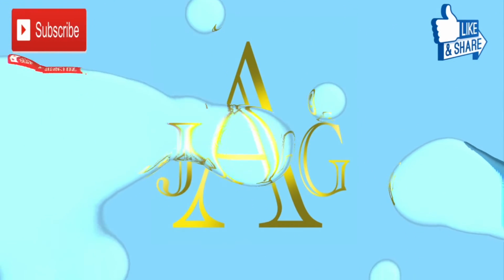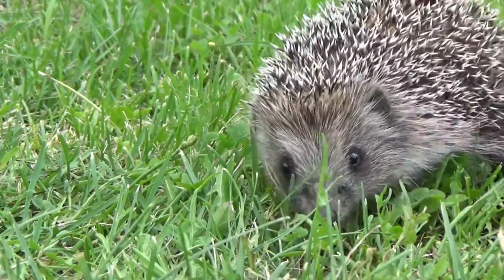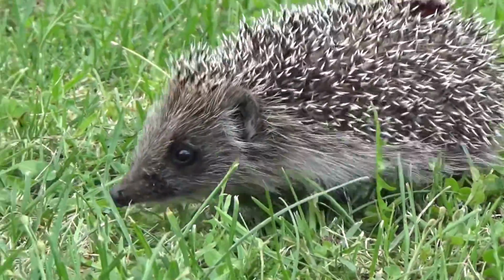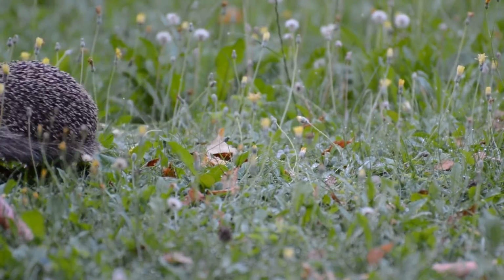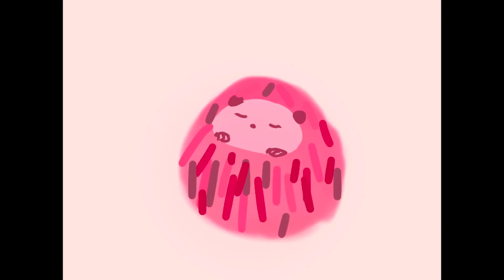"Cute Hedgehog“ Procreate Digital Art Painting Process by an 8 year old “可爱的小刺猬” Procreate 板绘绘画過程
Relevant videos:
How JAG younger sister (age 8) drew this cute chibi princess using Procreate!Q版公主电子绘画过程！
8 year-old Paints REALISTIC LIPS using Procreate! 你相信吗？这是8岁小孩画的嘴唇! (Followed Tutorials)
Cute Little Fox in Forest (following a tutorial) 喜欢这只可爱的小狐狸吗？JAG妹妹和大家分享画这幅电子板绘绘画过程！
5 FREE Amazing Education Websites: You Will Definitely Love Them!JAG姐姐精选挑选5个最炫最酷的免费教育网站
10 Best Education Channels on Youtube (ALL FREE) 推薦10個非常棒的教育頻道（全部免費, 點擊量嚇人！）

看了我的節目，如果對某一點希望我深入展開請留言，我會匯總後做出節目和大家分享！